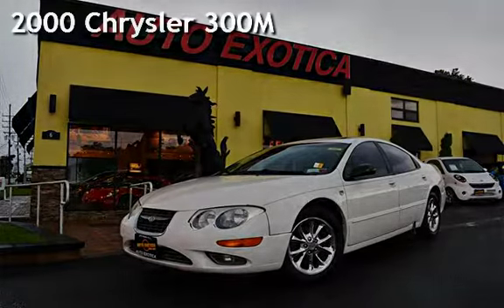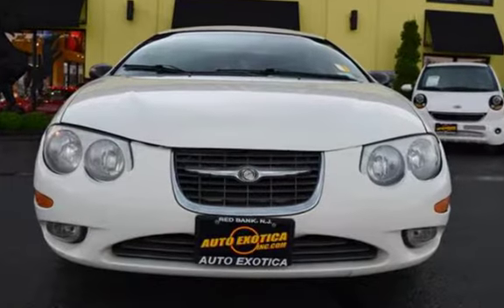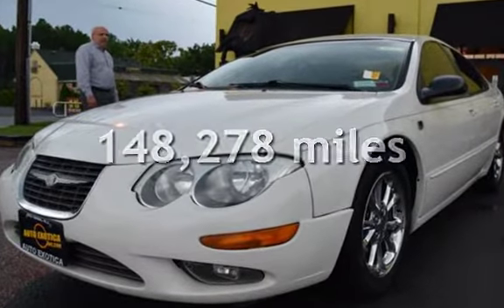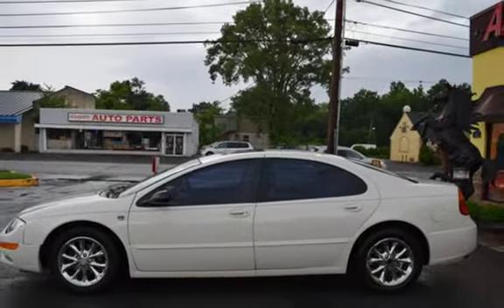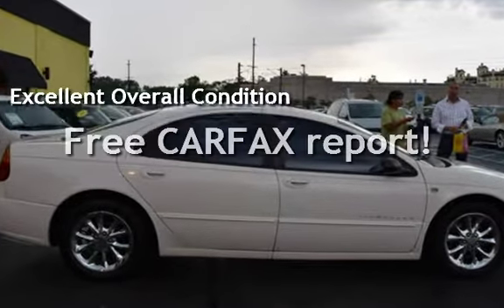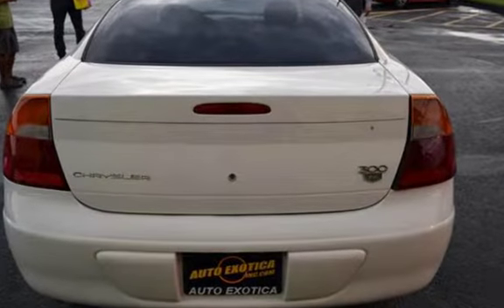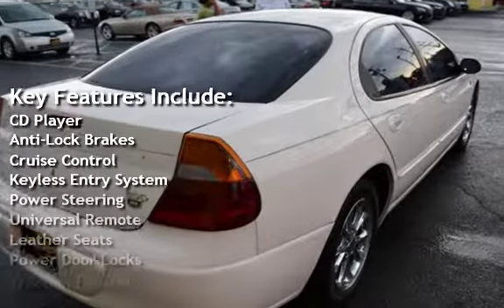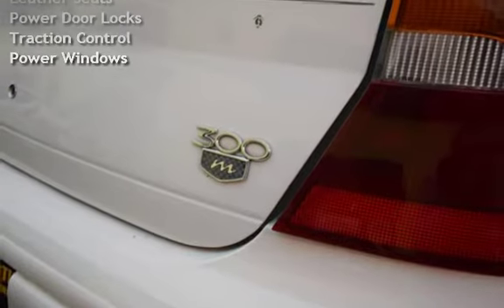2000 Chrysler 300M for sale in RED BANK, NJ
***300 M TRIM***
***NICE BLACK LEATHER INTERIOR***
***CLEAN WHITE CLEARCOAT EXTERIOR***
***3.0 LITER V6 ENGINE***
***AUTOMATIC***